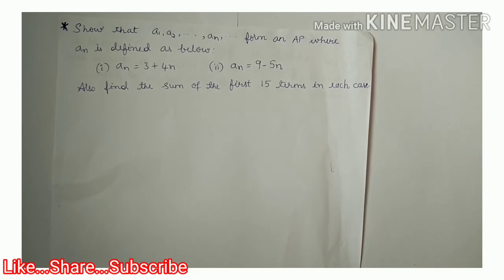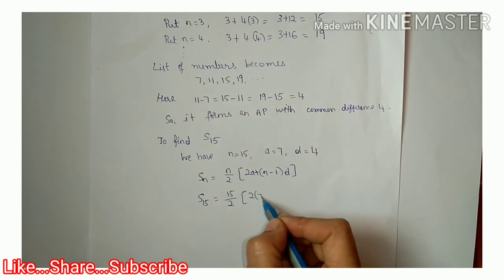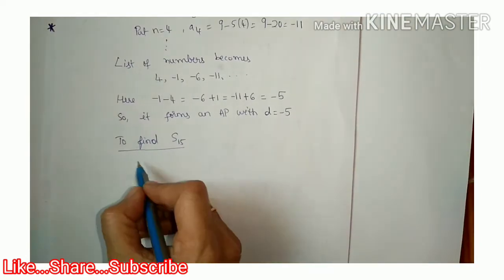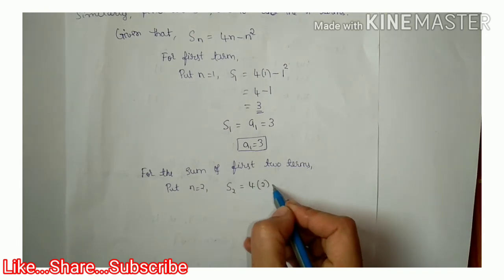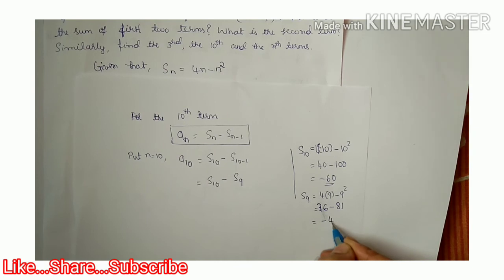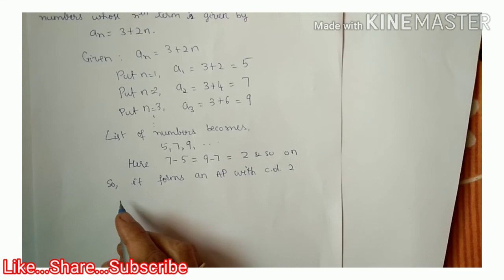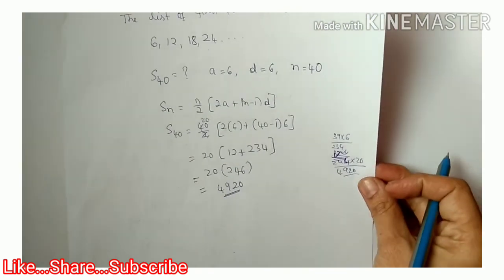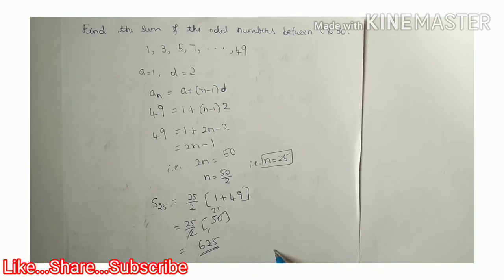Arithmetic Progressions(AP)Class 10 Sum of n terms of an AP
Tenth Standard Maths AP
Important examples on AP